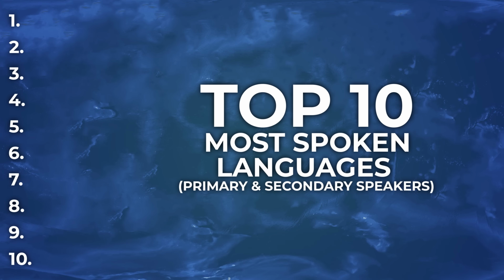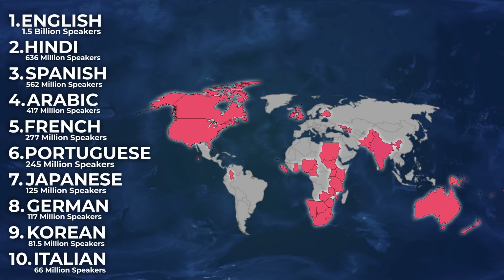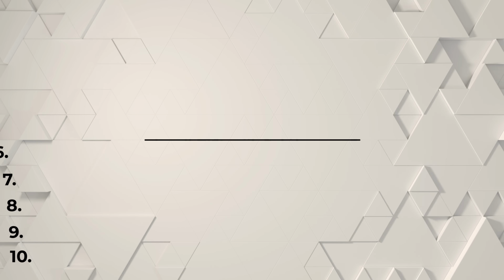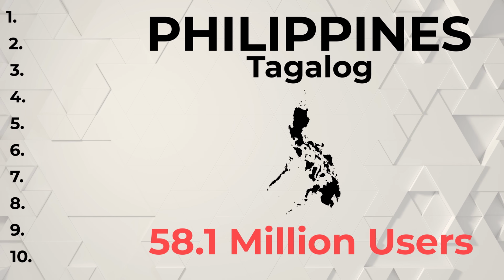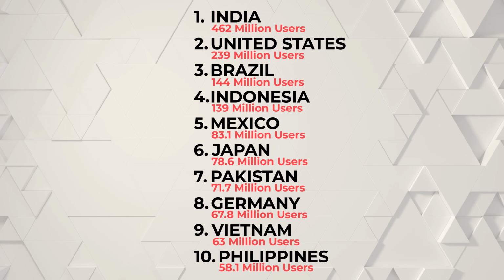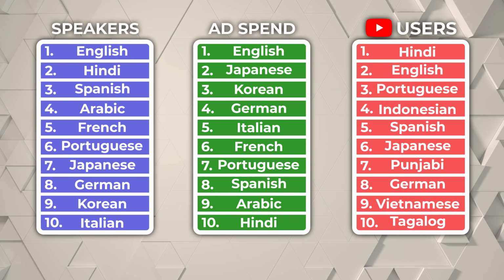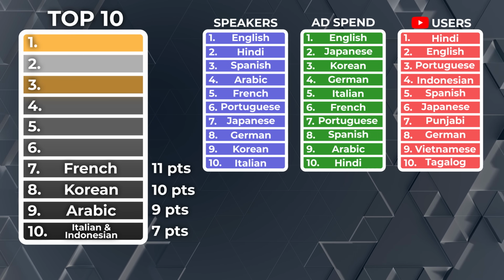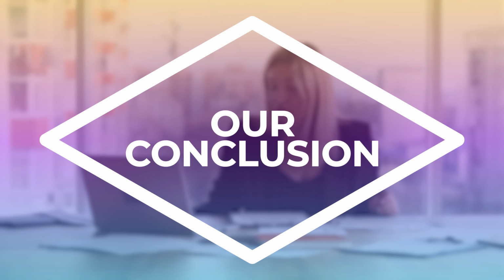Top 10 Languages to DOMINATE YouTube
Are you looking to reach a global audience on YouTube? Learn about the best languages to dominate YouTube dubbing and expand your reach! This video is about how to master dubbing in 10 different languages! Find out which ones will be best for you once YouTube's MLA tool is released to the platform.

From choosing the right languages to understanding the cost factors, we've got you covered.

*Chapters*
00:00 Intro
01:01 WARNING!
02:06 1. Number of Speakers
04:09 2. Buying Power
05:24 3. YouTube Users
06:27 Comparing The Results
08:59: Our Conclusion

*Follow Us*

Don't miss out on the latest updates from the voice-over world!